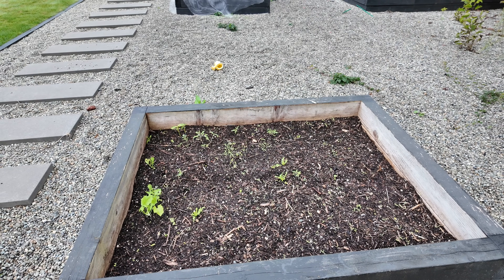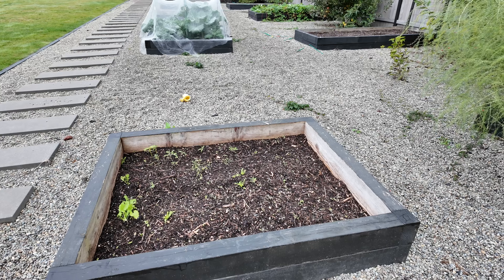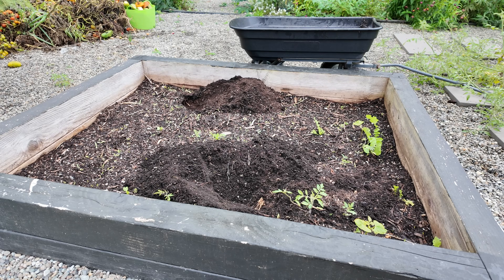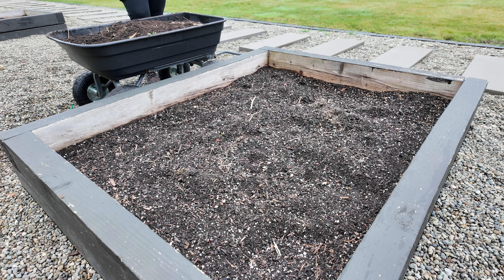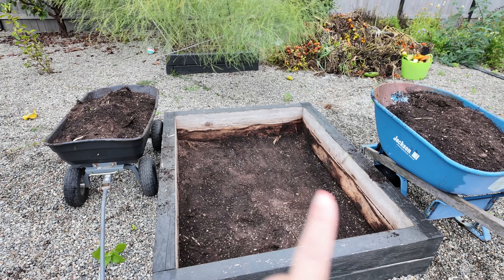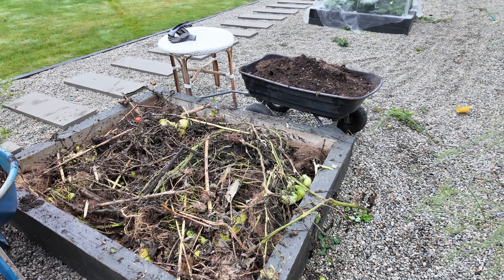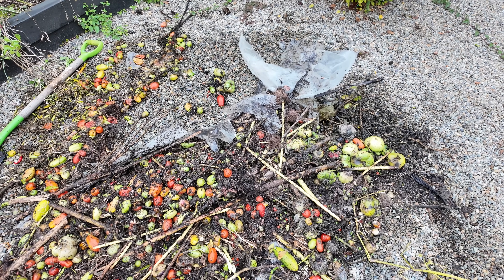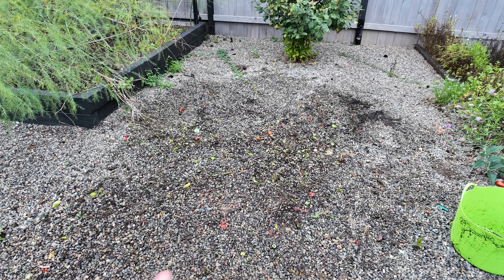My Fast and Easy Compost Method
I have 3 types of composting system that I used in my garden and this method is the fastest and easiest method for larger and or bulk composting. This compost method will allow you to plant in it quicker than other types of composting system.